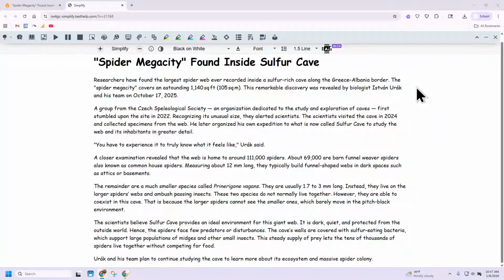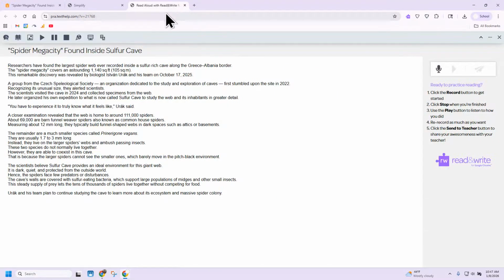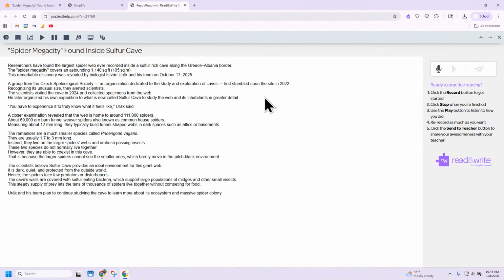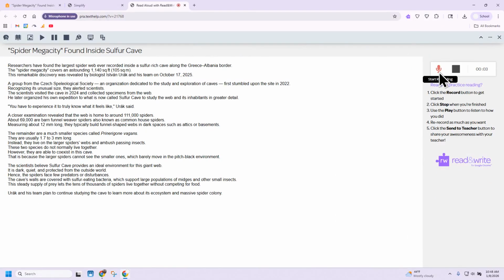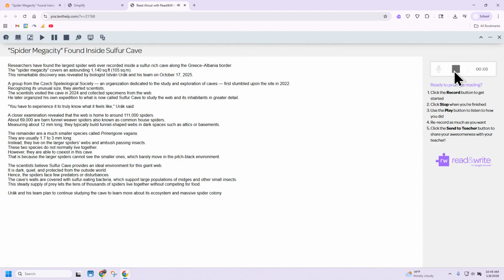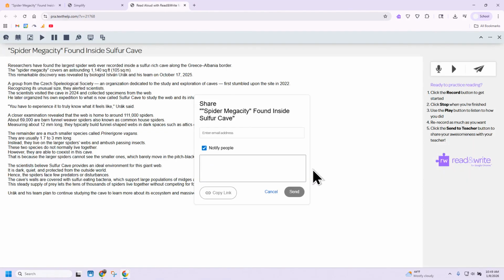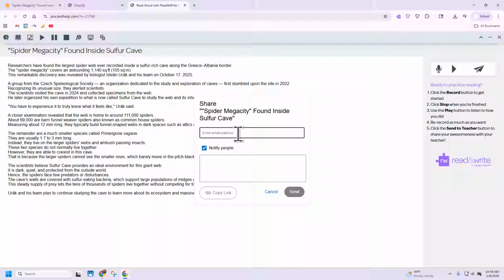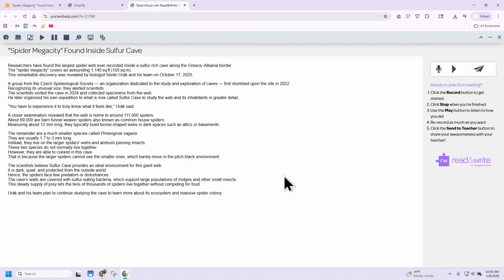Read Aloud with Read&Write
Discover how to use the Read&Write toolbar’s Practice Reading Out Loud feature to support student fluency and engagement. This video walks educators through the tool's interface, demonstrating how students can record, review, and submit their readings. Learn practical ways to integrate this tool into reading lessons, oral assessments, and even music practice. Whether enhancing accessibility or saving time, this tool offers versatile classroom applications. Empower your students and streamline your teaching with this helpful resource.